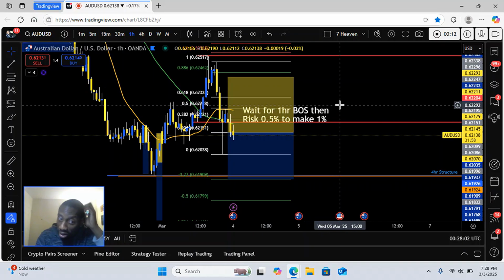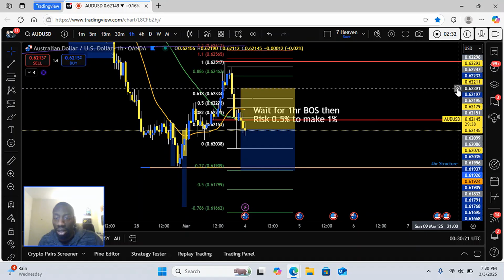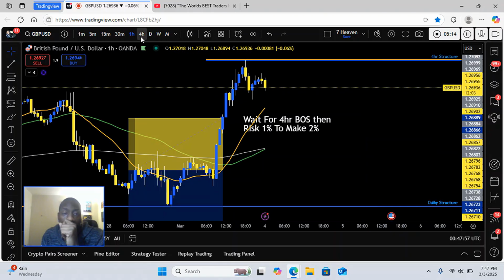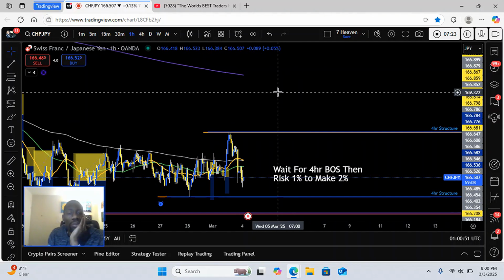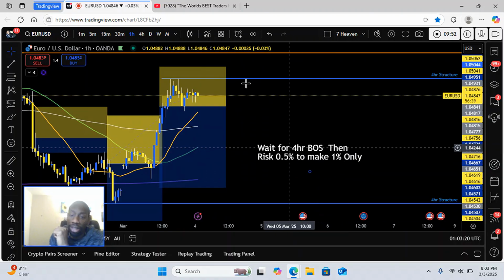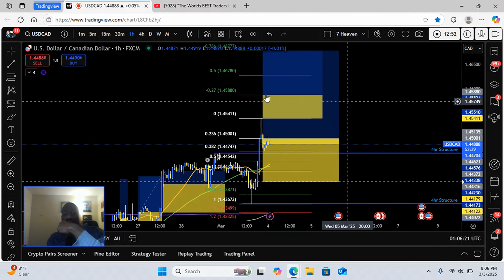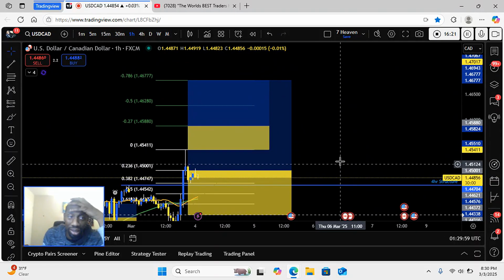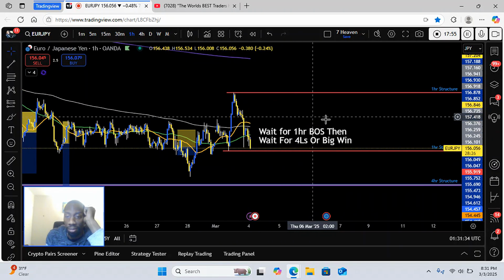3 Trades I'm Taking With My Robin Trap Set Up Right Now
Me Going Over 3 Trade Ideas That Im Taking Right Now.